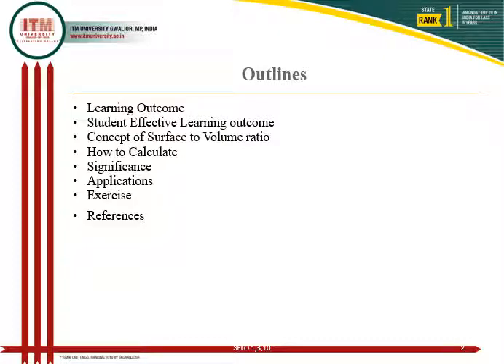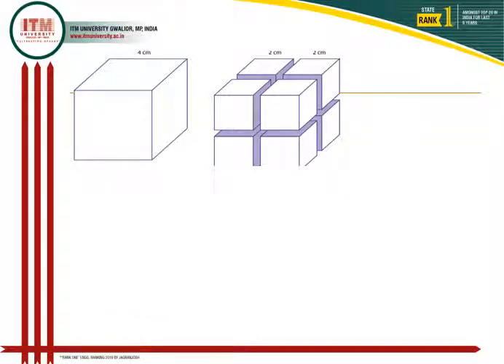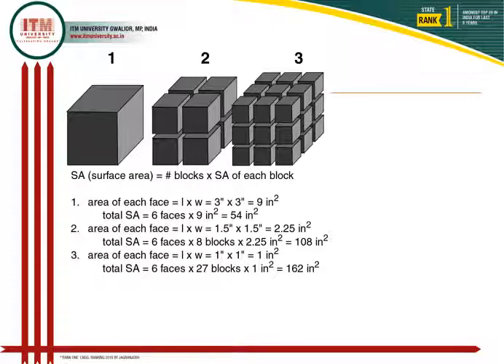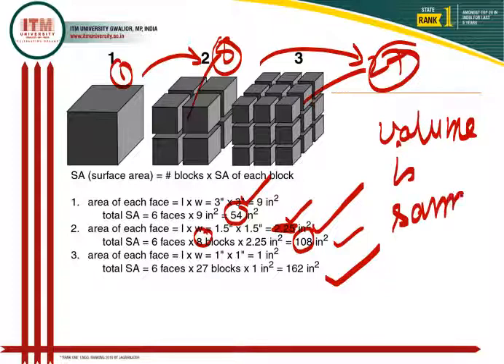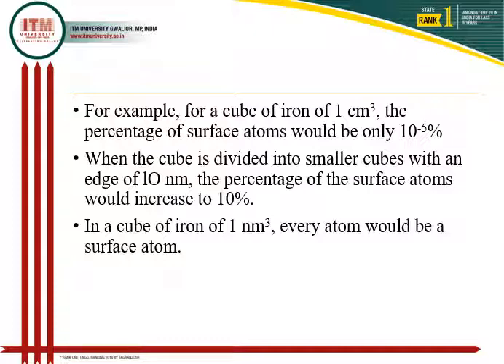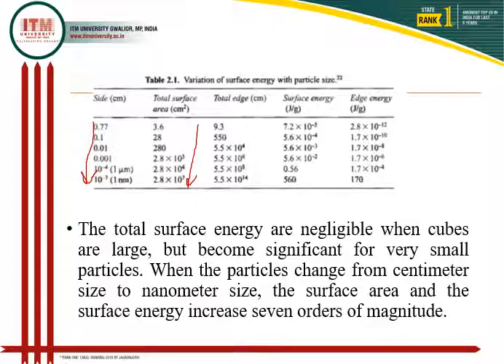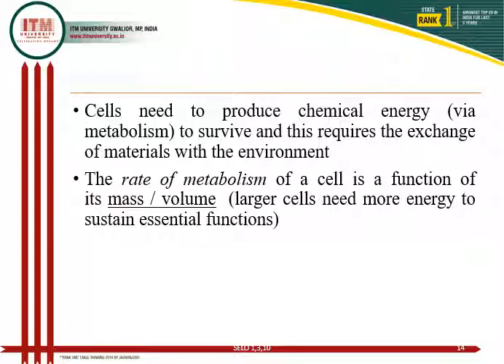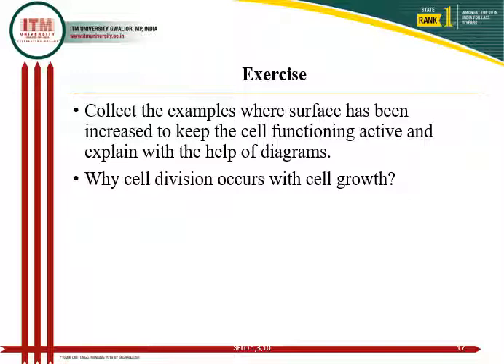surface to volume ratio at nanoscale